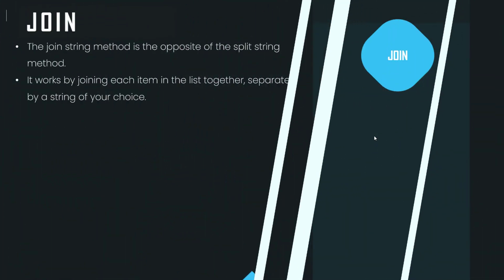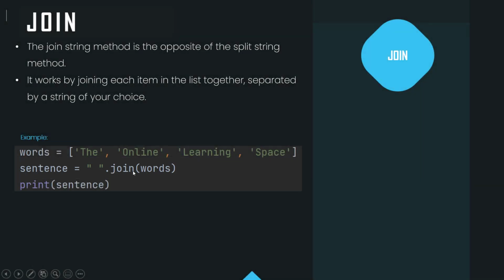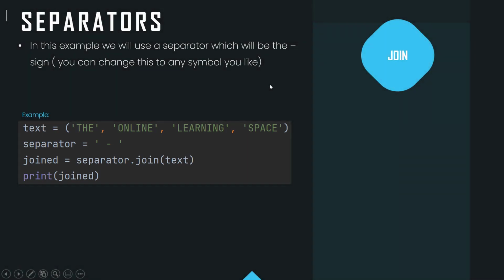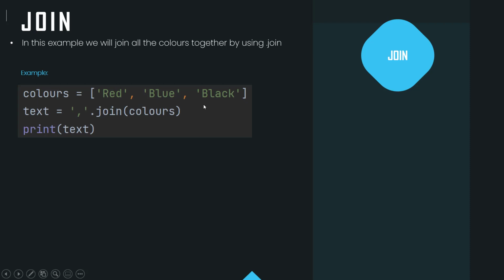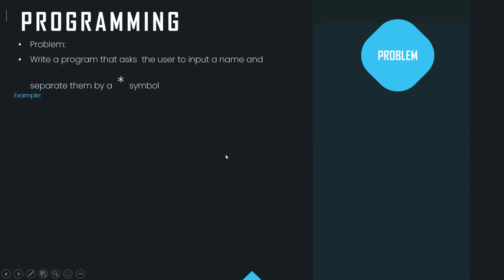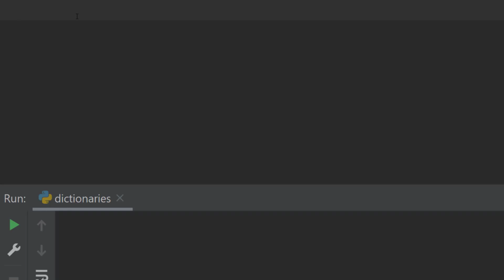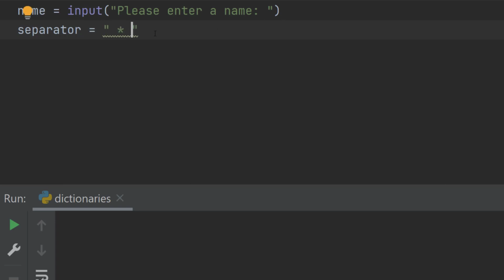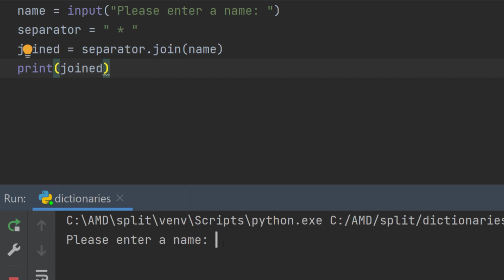Join String Method | Python Tutorial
■ ∞ VIDEO INFORMATION ∞ ■
In this Python tutorial, we will take a look at the join string method. This method will take the string it is called on and use it as a seperator. Its quite easy to do, so let's Jump in!

■ ∞ CHAPTERS ∞ ■
0:00​​ Intro
0:17 Join
0:52​​ Separators
1:28​​ Colours!
2:00 Problem
2:29​ PyCharm Example
3:30​ Outro